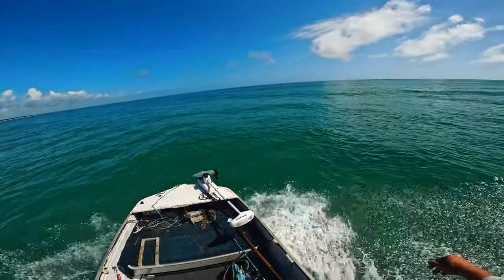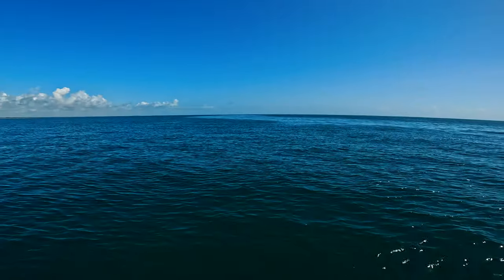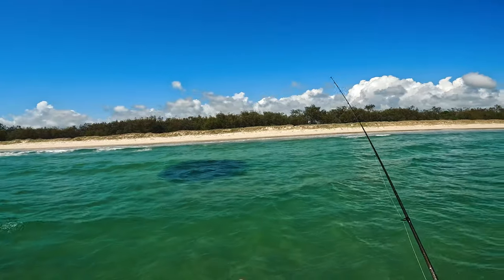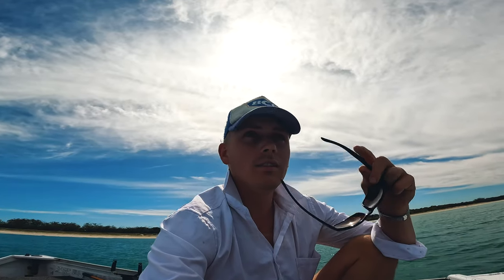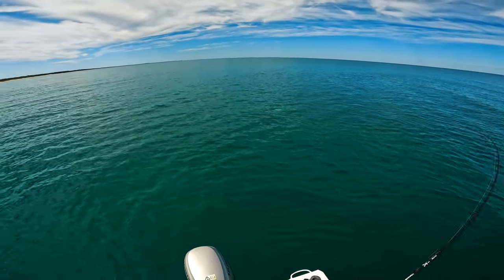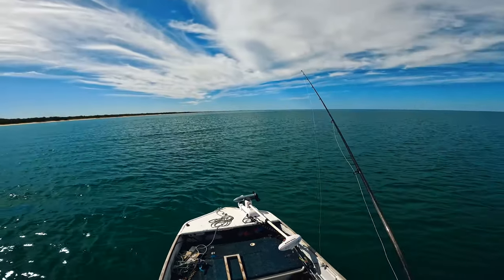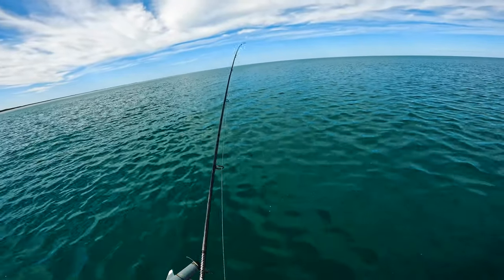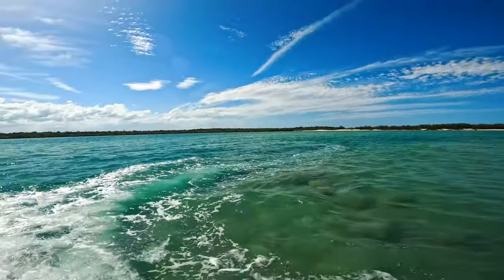Spotting Sea Life | Catching Tuna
Big Sharks, Big Stingrays and Big... you thought I was going to say big fish didn't you? The wildlife is in full swing

If you would like to show financial support you can via PayPal